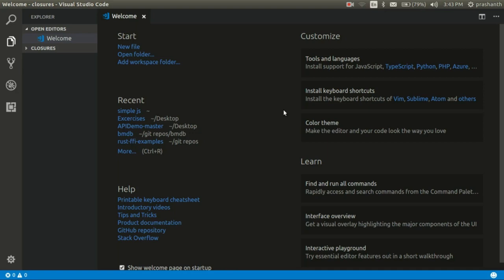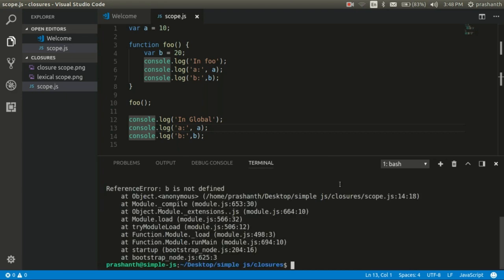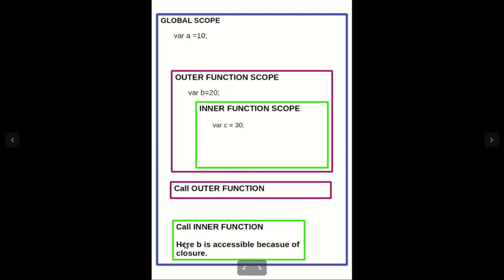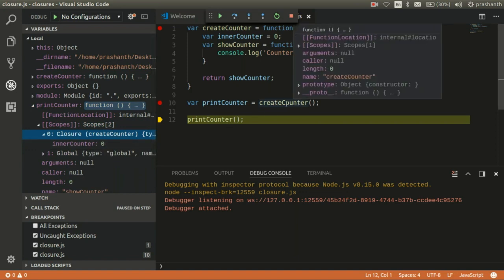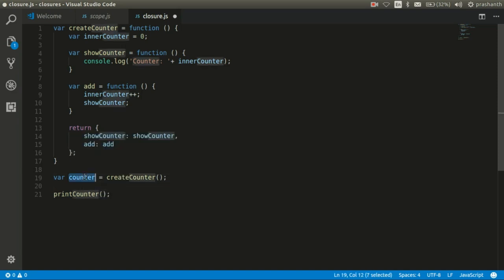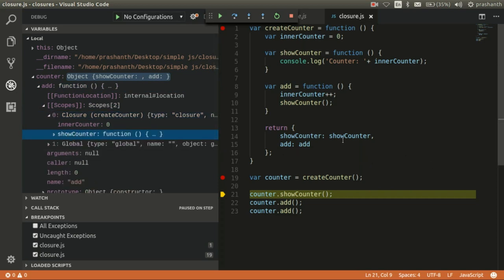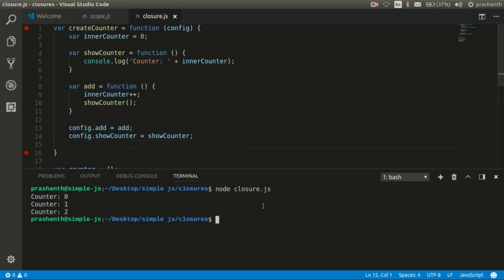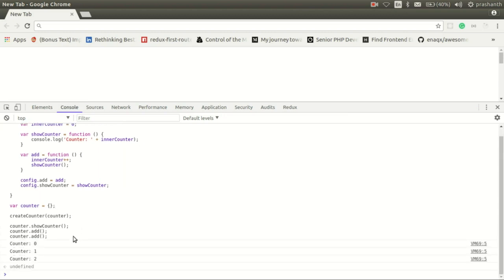JavaScript Closure explained with examples at SimpleJS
Javascript Closure explained with examples @SimpleJS.
We are here to help you understand closures better.

Here are the links of the programs specified above. Keep Learning.

If you don't have node.js then don't worry. Download it from here.

If you want the same editor then download "VS Code" from here